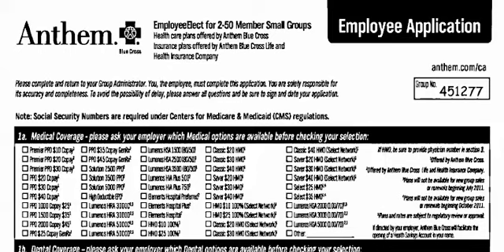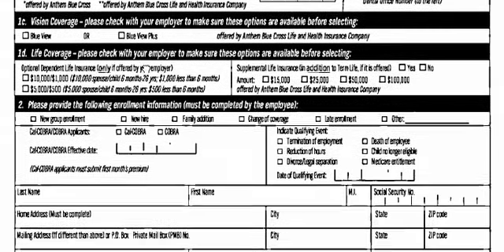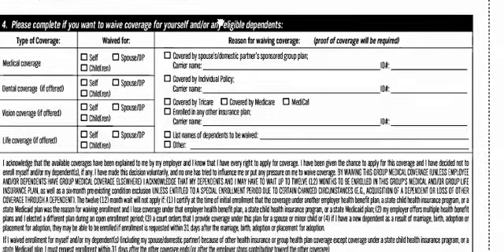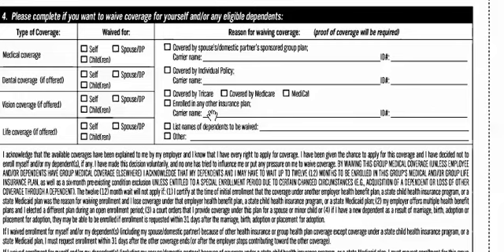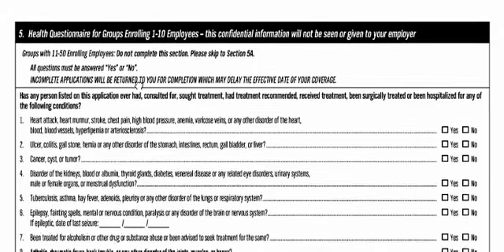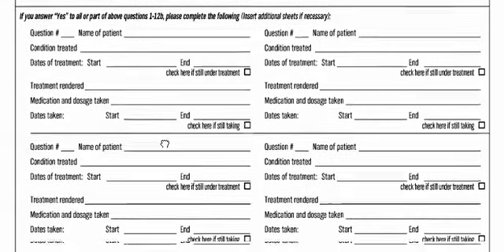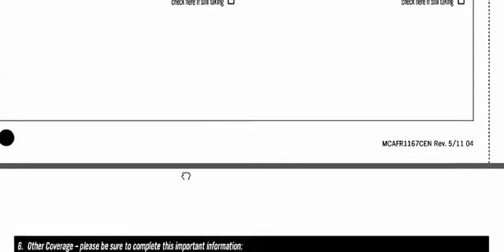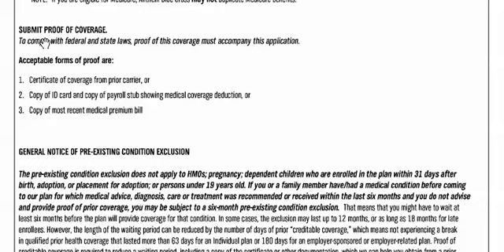AnthenEnrollmentTutorial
Anthen Enrollment Tutorial